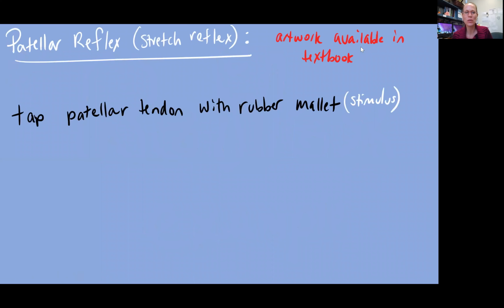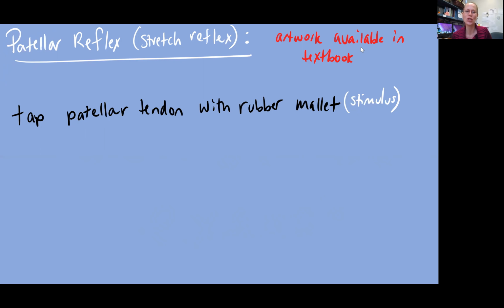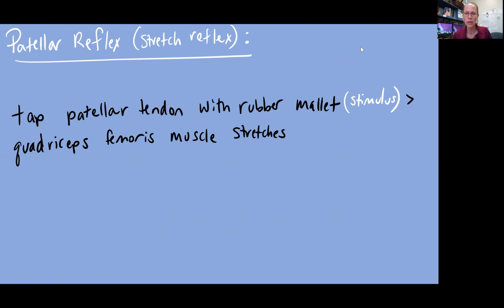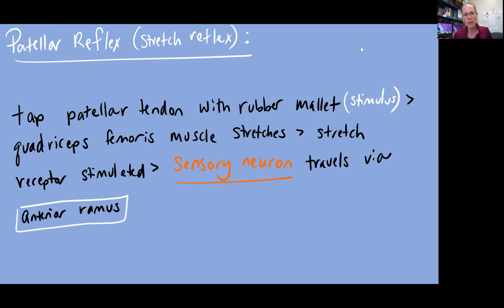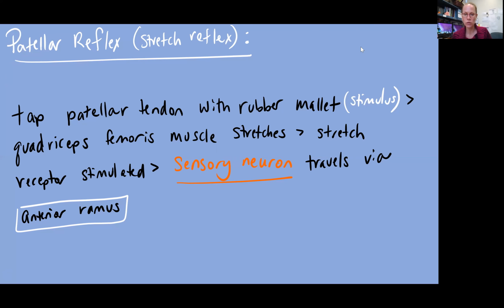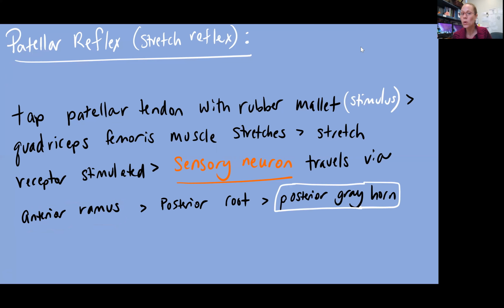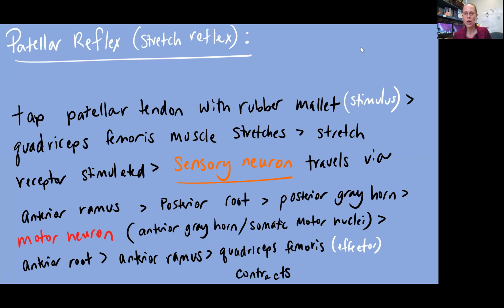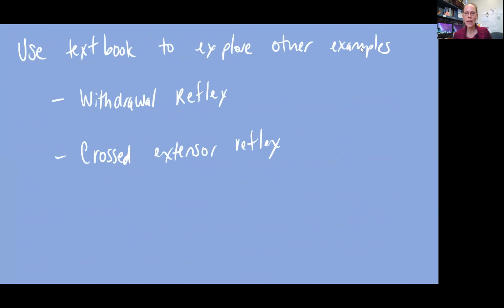Biol 2010 Lect 13.6 Patellar Reflex